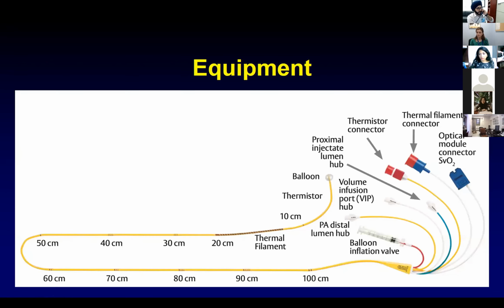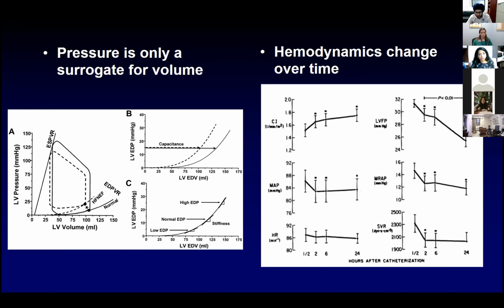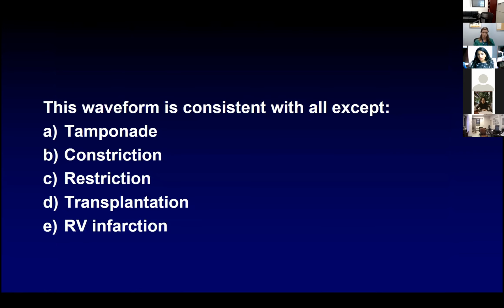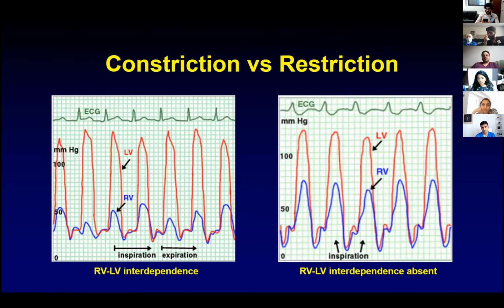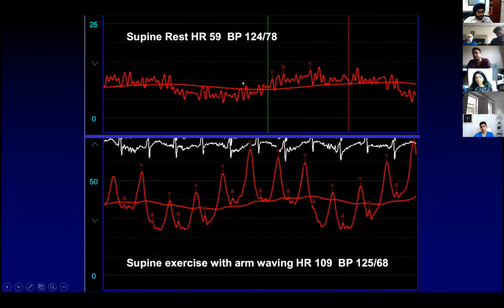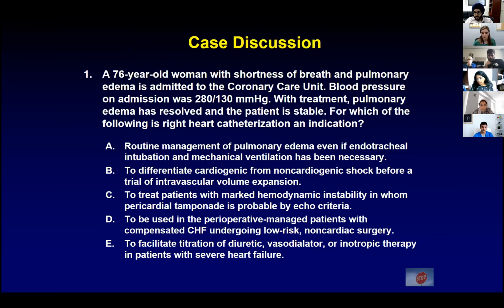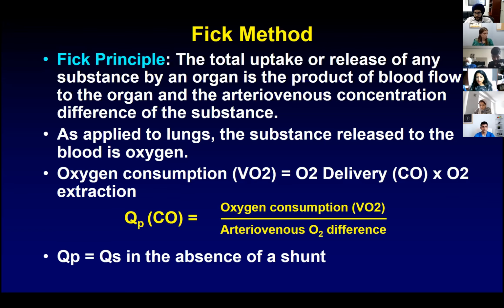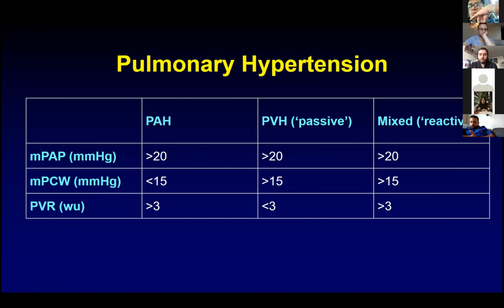Hemodynamics Dr Aditi Singhvi